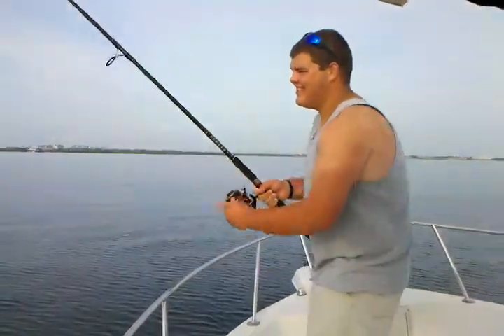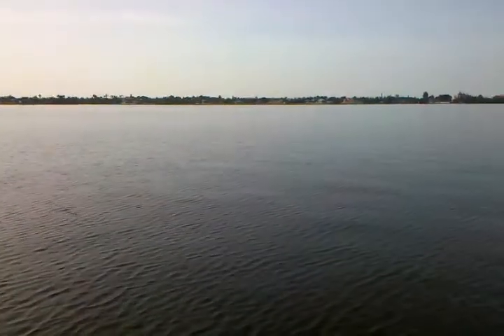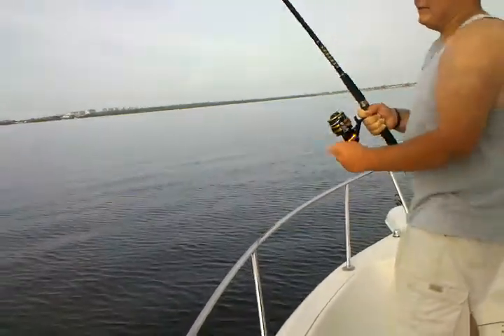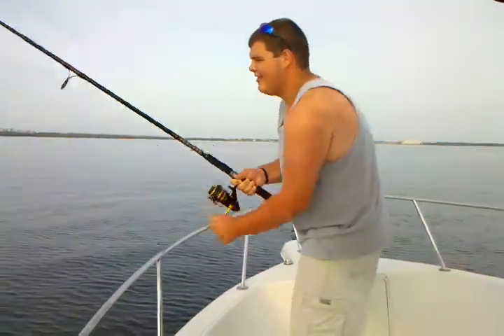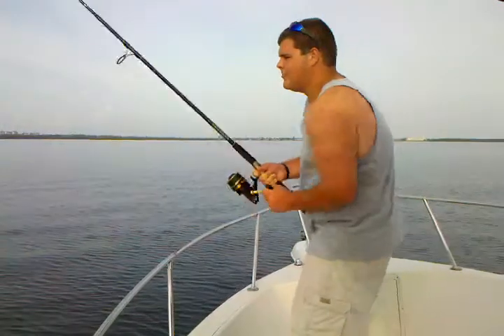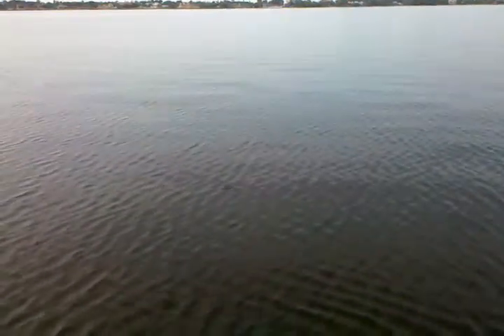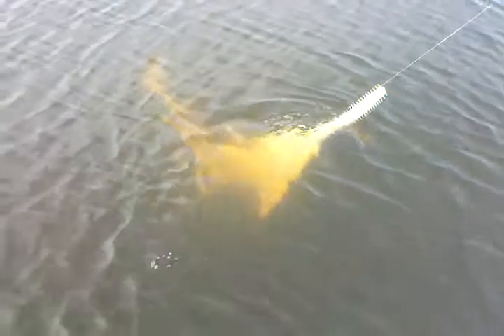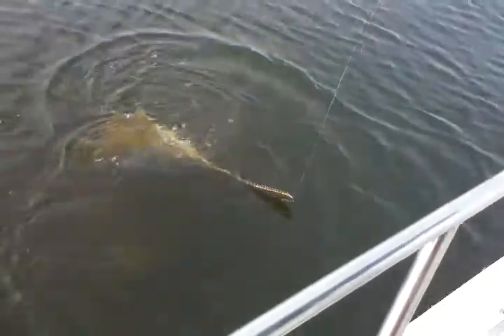Tyler catching a smalltooth sawfish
Good size Smalltoothed Sawfish, Safely Released